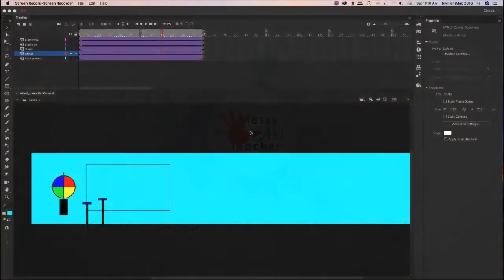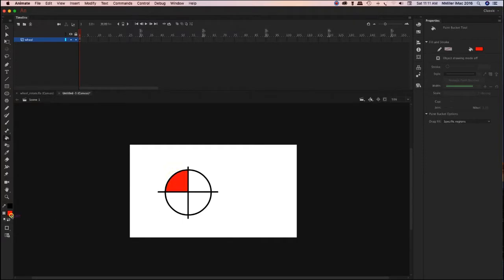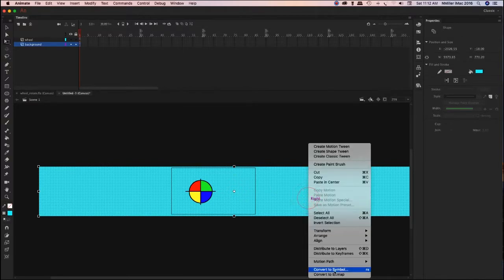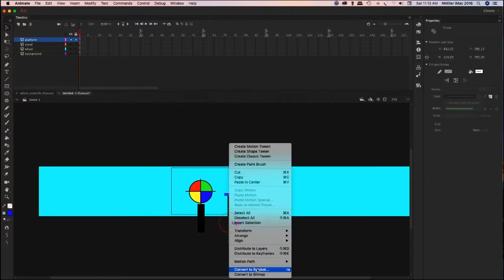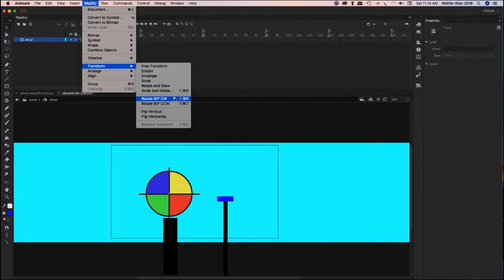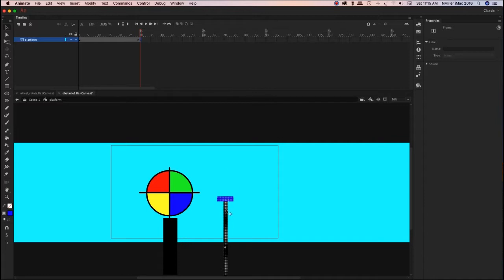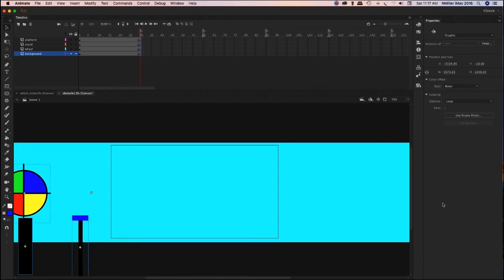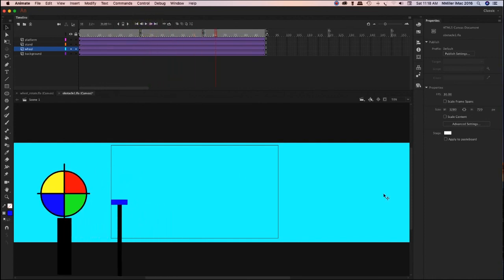How to create a rotating circle and moving platform in Adobe Animate CC 2019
This is a tutorial for part of a project to create an animation that incorporates  stick figure and an obstacle course.